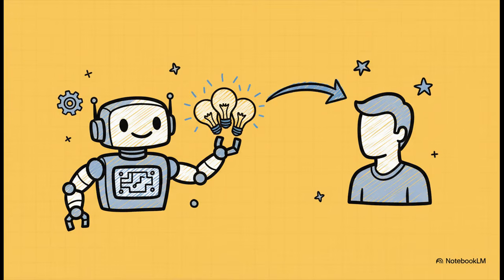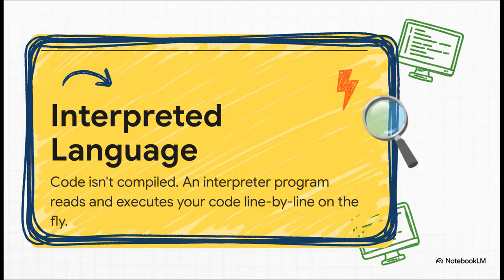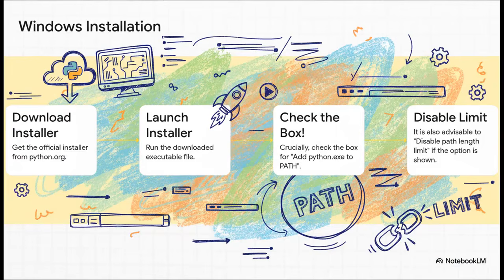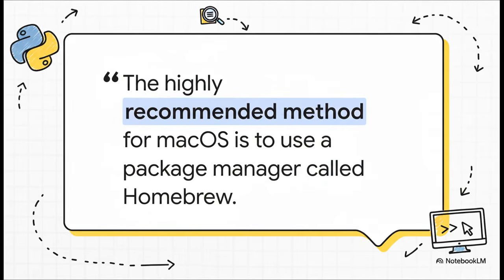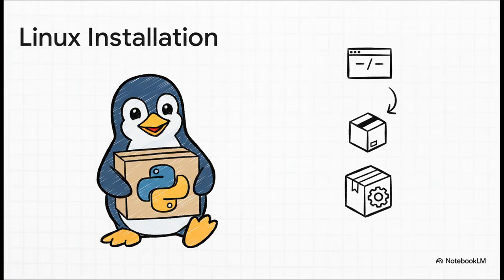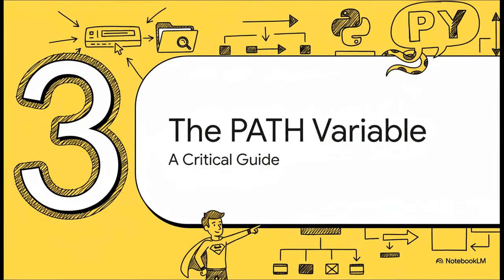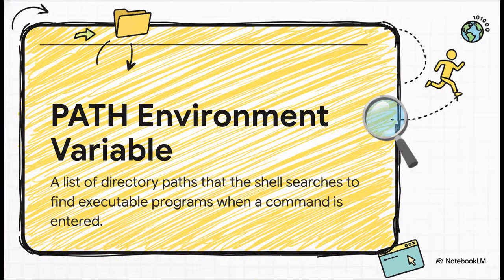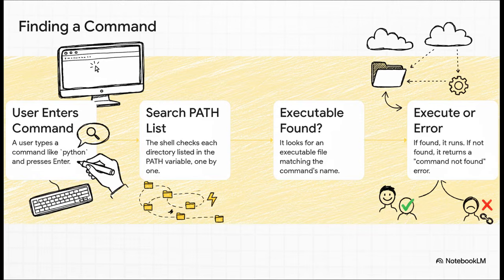Interpreted vs. Compiled: Understanding the Core Mechanics of the Python Interpreter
Dive deep into the essential Python Tool Chain, covering everything from installation to execution. The video focuses on the Python Interpreter (the engine) and explains why it's an interpreted, not compiled, language. Crucially, it clarifies that Python 3 is the only acceptable version for new projects. Installation walkthroughs for Windows (emphasizing the critical 'Add to Path' checkbox ), Mac (using Homebrew ), and Linux (using native package managers ) are provided. The core concept is mastering the Path environment variable—the "treasure map" that prevents "Command Not Found" errors. Understanding this process elevates a user to a developer.

0:00 Introduction: Mastering the Python Tool Chain
0:26 The Python Interpreter: The Engine of Execution
0:40 Interpreted vs. Compiled Languages
0:58 Python 2 vs. Python 3: The Debate is Over
1:19 Installation Best Practice: Python.org
1:43 Windows Installation: The Critical 'Add to Path' Checkbox
2:10 Mac Installation: Using Homebrew Package Manager
2:32 Linux Installation: Package Managers (apt)
2:52 The Path Environment Variable: The Command Line's Treasure Map
3:09 Why You Get "Command Not Found"
3:45 The Shell's Logical Search Process
4:17 The Developer Foundation: Understanding the Tool Chain
4:40 From Magic Commands to Logical Systems
4:56 Conclusion: The Developer's Right of Passage